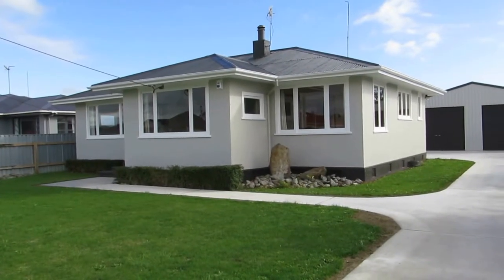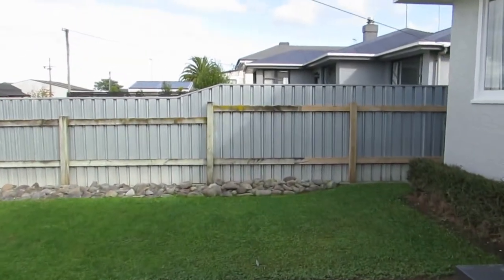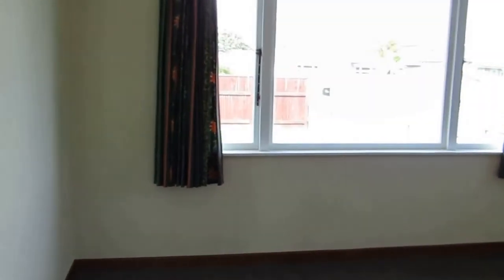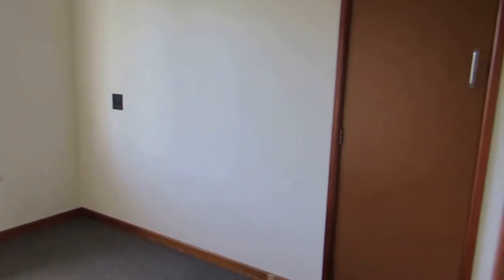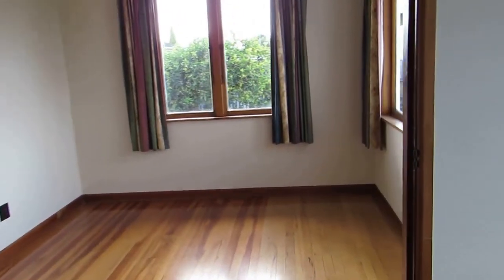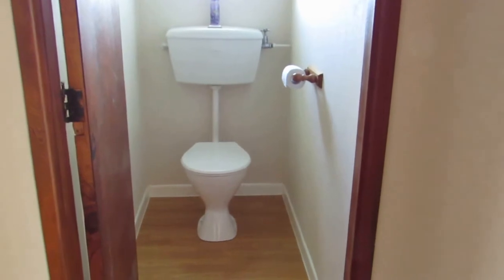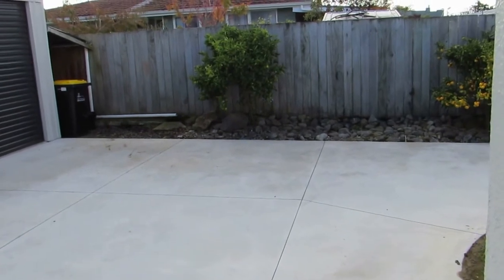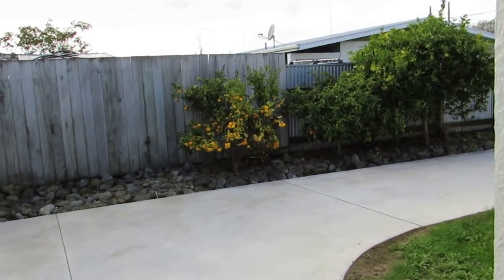"Feilding House for Sale" 3BR/1BA by "Feilding Property Consultants"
today for our Palmerston North Property Consultants or call for our Palmerston North properties now or for our Feilding properties. for lifestyle properties.

Take a complete video walk through tour of this fine "Feilding House for Sale" located at 12 Monckton St, Feilding 4702, NZ brought to you by our excellent "Feilding Property Consultants". Built in the 1950's, this lovely home has had a makeover. There is still room to improve but most of the hard work has been done for you. Are you a trades person or do you want extra garage space? Then this home is definitely for you. This home features new exterior paint job, brand new carpet, new paint and wallpaper throughout the interior, and a fully fenced huge section perfect for the kids and pets to play. The home also boasts of three good-sized bedrooms, a spacious lounge with wood burner, separate dining area, kitchen with dishwasher, and a separate laundry area. The added bonus is the huge garage with one auto door. The Warehouse, Countdown, bottle-store and a take away shop are just around the corner, with Feilding's CBD just a short stroll away. How handy! Find out more about this "Feilding House for Sale" by contacting our "Feilding Property Consultants".

This custom video tour is brought to you the leading "Feilding Property Consultants". Prospective buyers can take a video tour of our available homes all online!